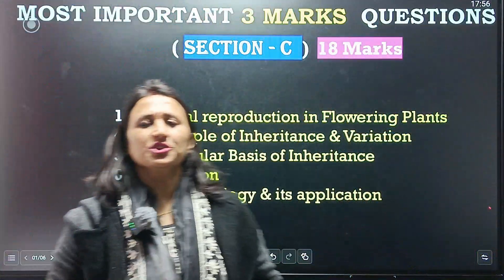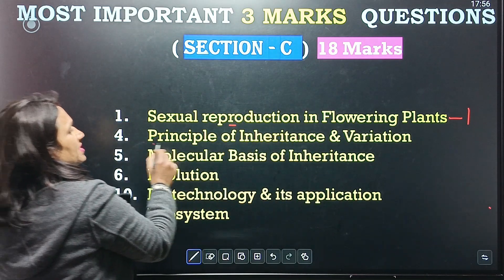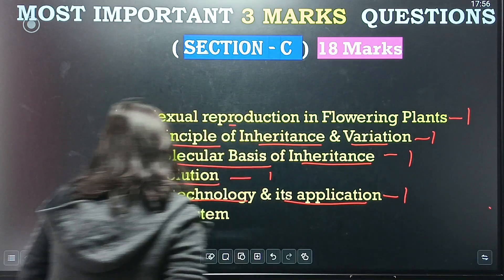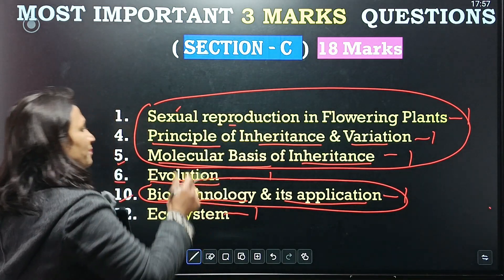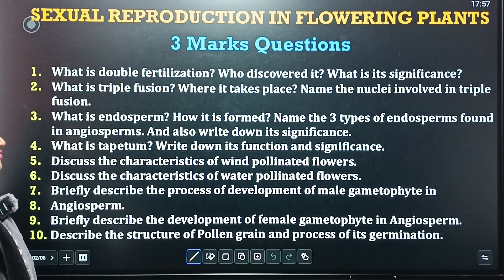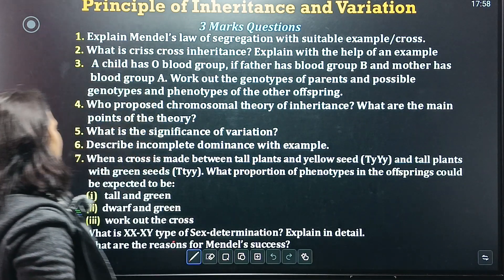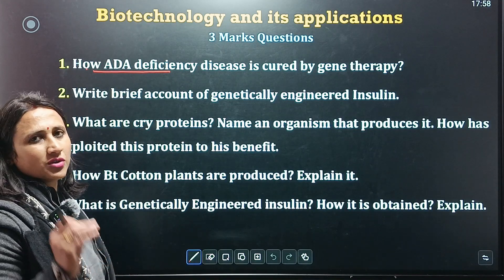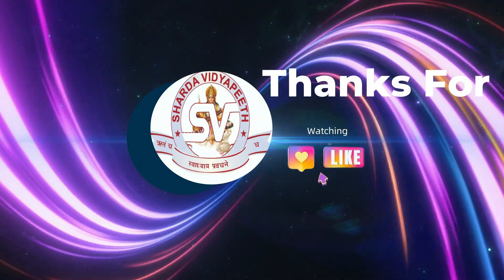3 marks important questions 12th biology hp board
Sharda Vidyapeeth .A Premier Coaching Institute for preparation of NEET.
Main Focus  on foundation batches  included  classes 9th , 10th , 11th and 12th .
Providing High Quality Education for State Board as well as CBSE.
2  biology blue Print hpboard 2025 || Latest notification hpboard
12th hp board blue Print hp board 2025
12th biology Blue Print hpboard 2025
Hpboard latest notification
Hpboard maths blue Print
12th maths blue print